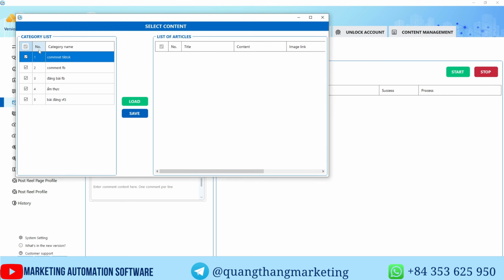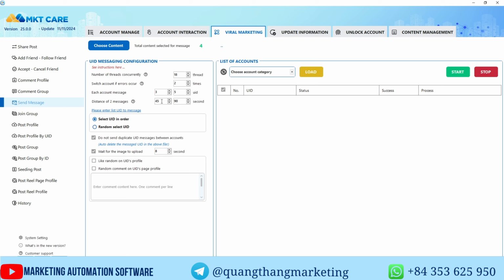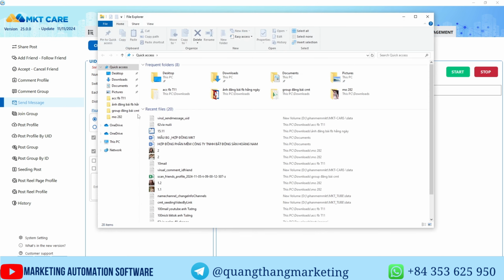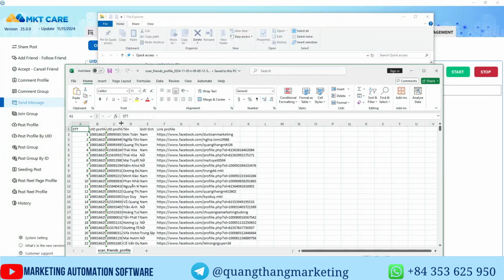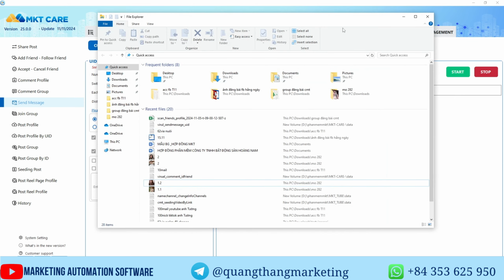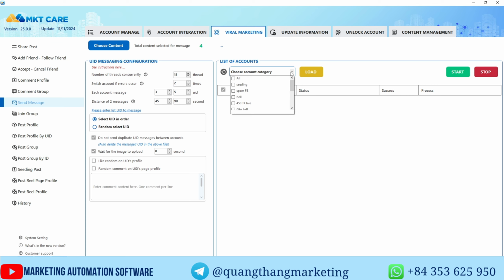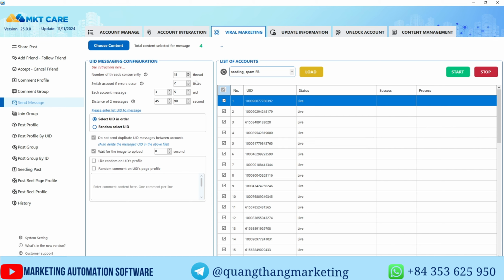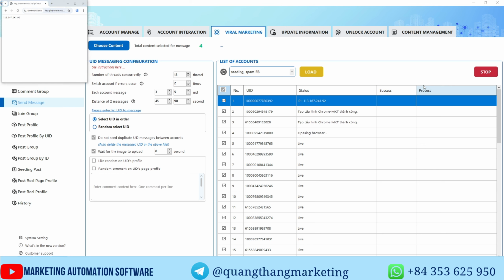Auto Send Message On Facebook Made Easy! | Bot Auto Send Messenger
In this video, we will show you step-by-step how to set up a Facebook Auto Send Messenger Bot to help you automate replies, schedule messages, and engage with your audience without lifting a finger. Perfect for businesses, marketers, and anyone looking to save time while boosting customer interaction!
Marketing Automation Software" is a channel managed by Quang Thang Marketing.
✿ The channel content includes tutorial videos on using marketing software, helping users make the most out of various free marketing software features and tricks.
✿ Additionally, the channel shares knowledge, tips, and effective business strategies.